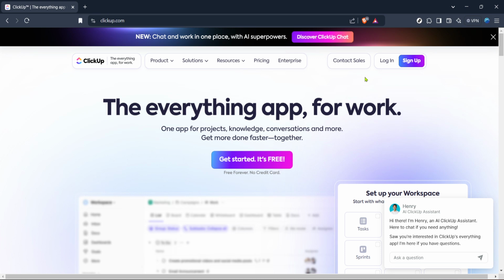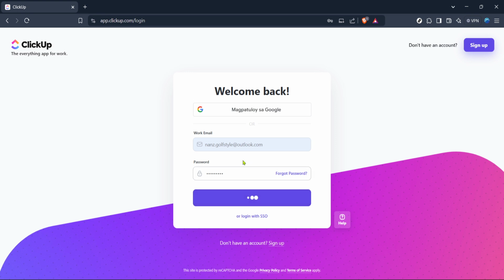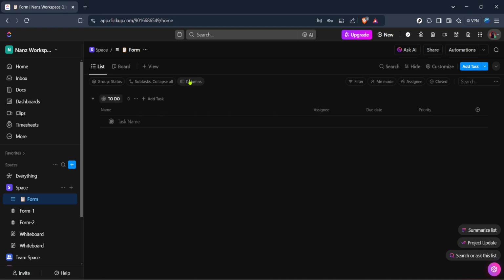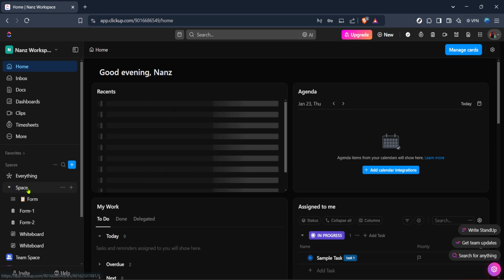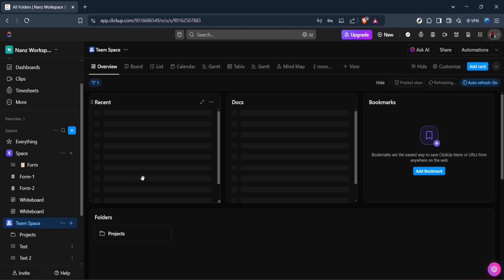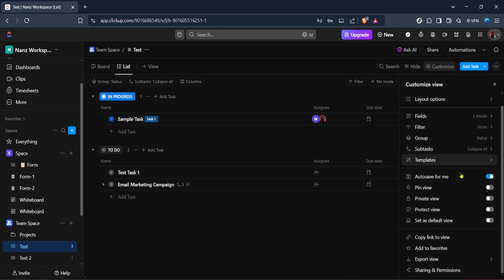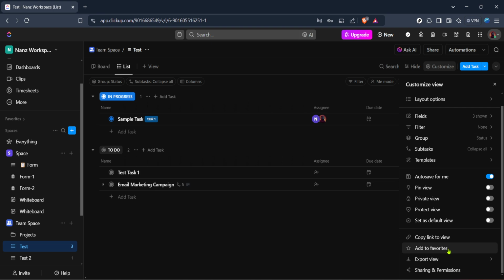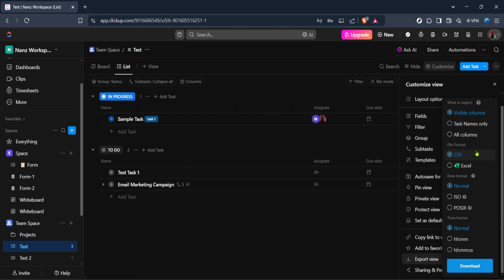How to export clickupHow to Export Clickup (Full 2025 Guide)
How to Export Clickup (Full 2025 Guide)